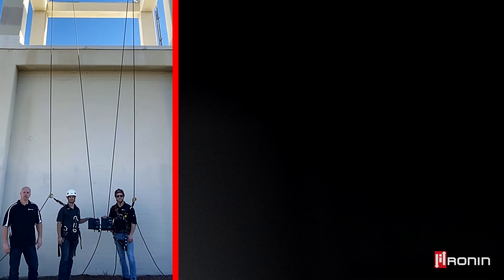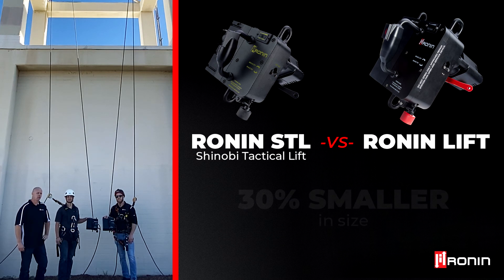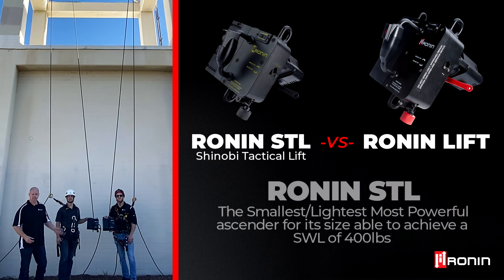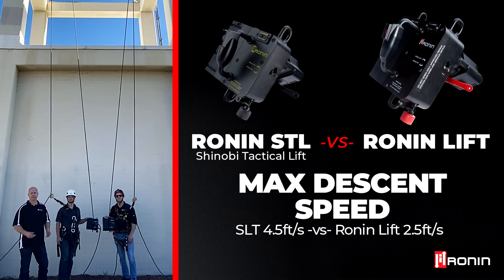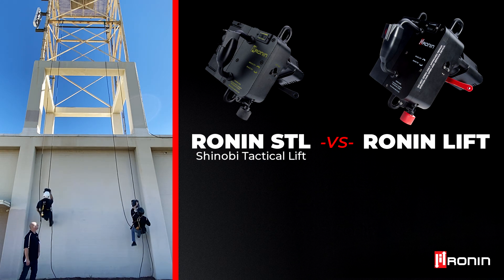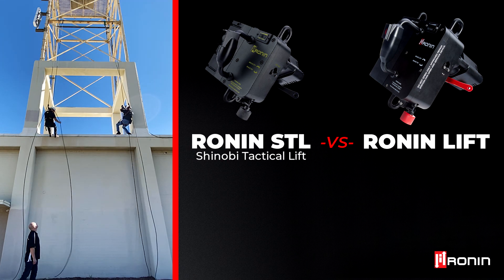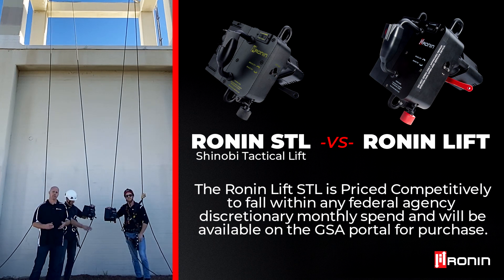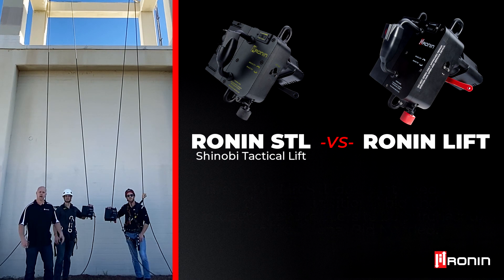Ronin SLT Lift Comparison with Standard Ronin Lift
Size: Ronin STL VS Ronin Lift  30% is smaller in size

Weight: Ronin SLT 18lbs VS 25lbs  with battery weight reduction

Ascending Speed: 2.3 ft/s VS 1.5ft/s ascent speed

Safe Working Load:  Ronin STL is the smallest/lightest most powerful ascender for its size able to achieve a SWL of 400lbs

Decending SpeedMax descent speed SLT 4.5ft/s vS Ronin Lift 2.5ft/s   delete word Ronin in both uses

Price: The Ronin Lift STL is Priced Competitively to fall within any federal agency discretionary monthly spend and will be available on the GSA portal for purchase.

Purchase: The Ronin Lift STL does not need to go through traditional bid and procurement tenders to be purchased. No Traditional Bid Needed